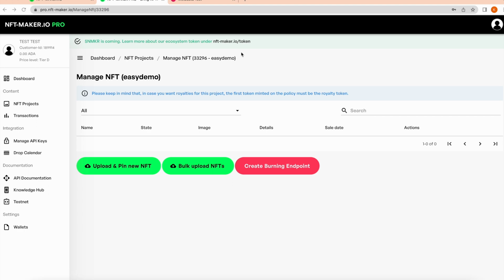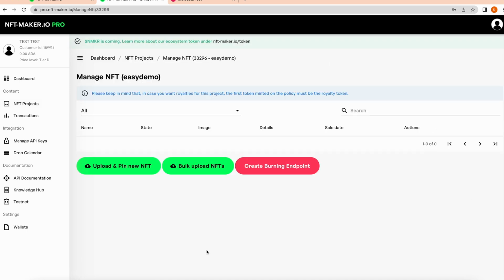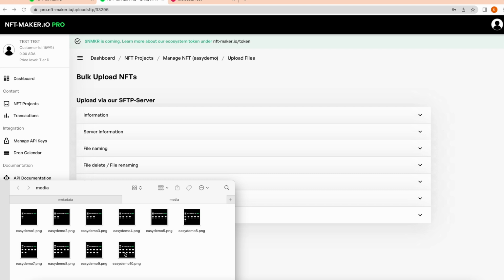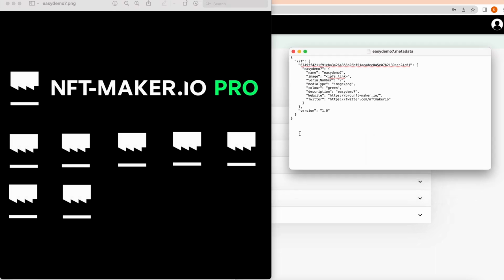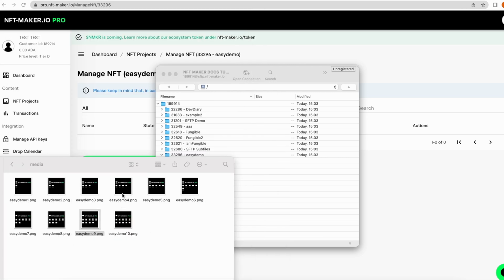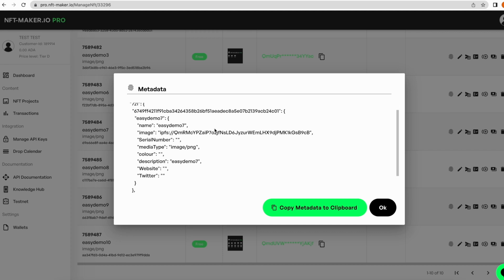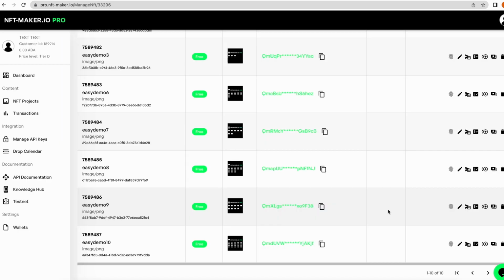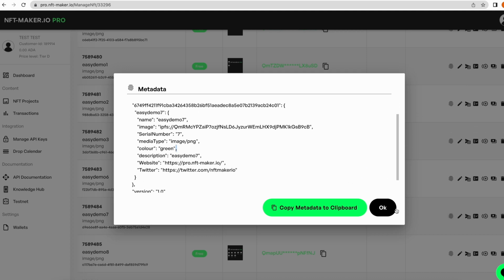How to upload multiple NFTs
This tutorial showcases our new upload feature that allows you to literally drag and drop your NFTs into our console, ready for minting

NMKR Studio (formerly NFT-MAKER PRO) is a highly robust and scalable NFT API that allows the developers to use NFTs in whichever way they imagine. By taking away the complexity of Cardano Development we aim to make NFT development as easy as possible.

We are building an NFT ecosystem for artists, developers & brands. Visit us at nmkr.io to learn more.